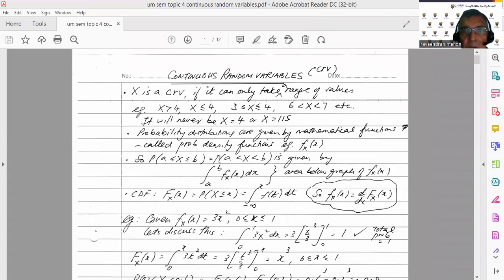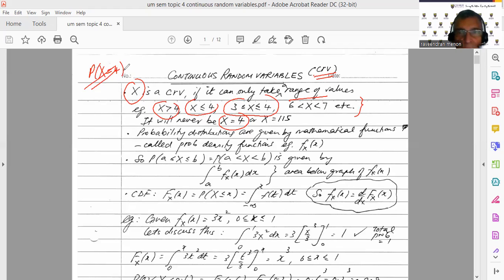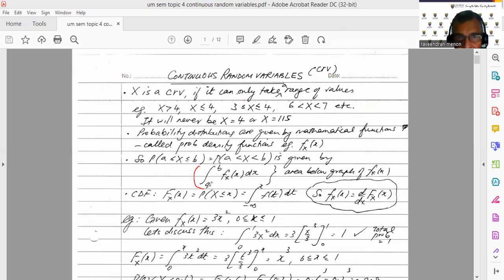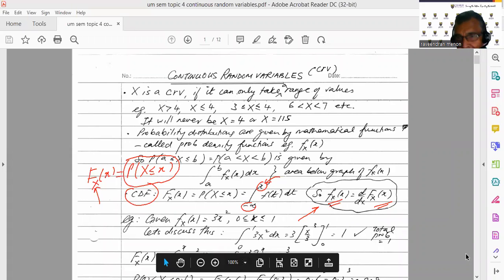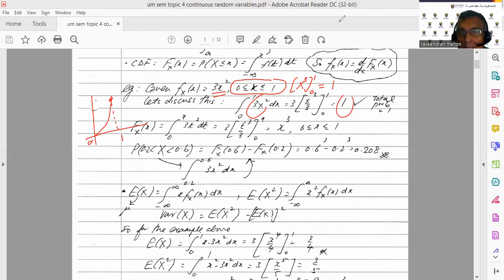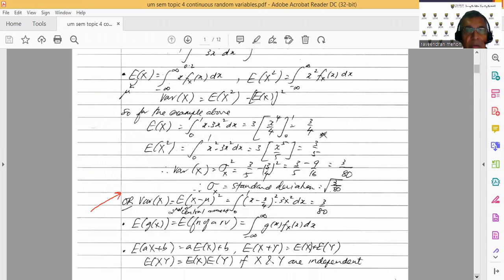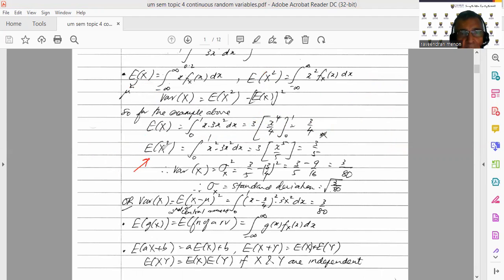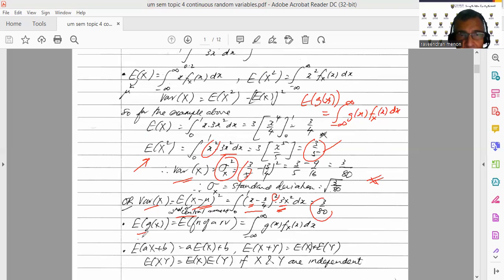Continuous Random Variables video series (video 1)